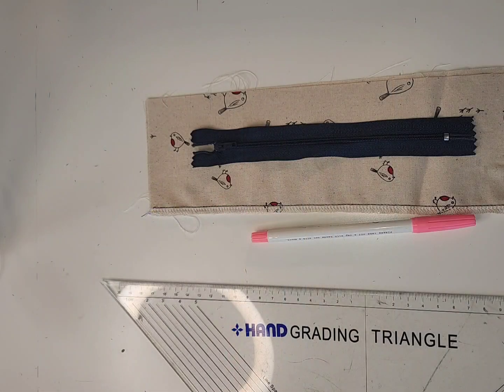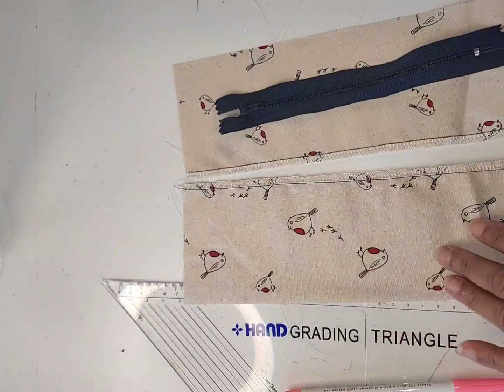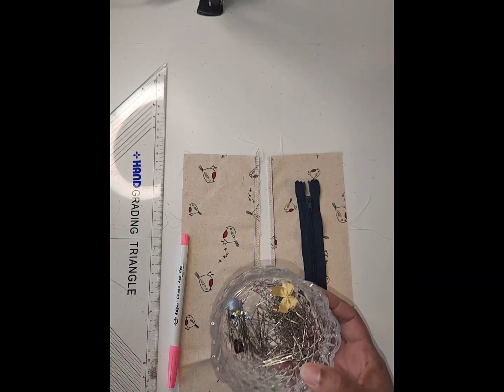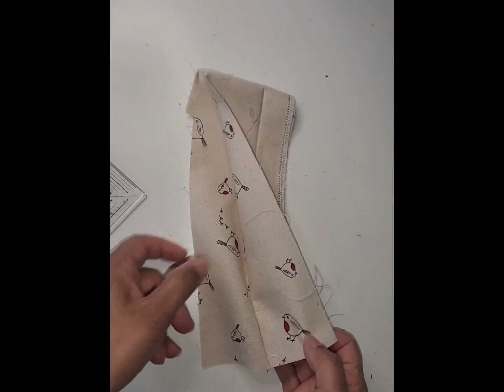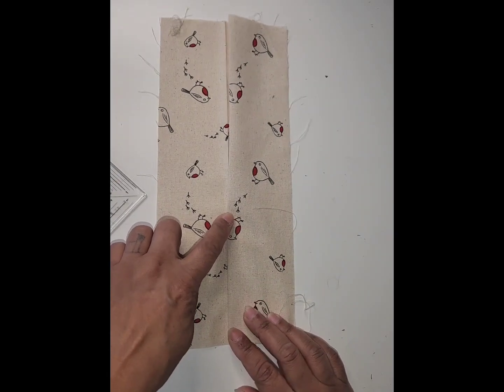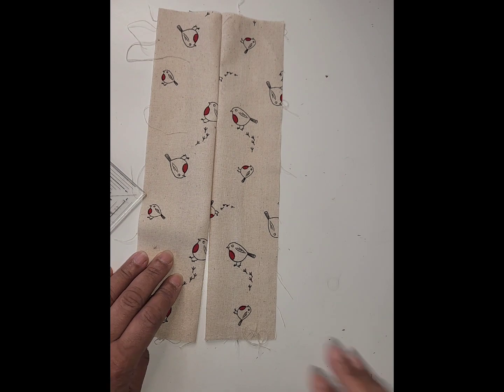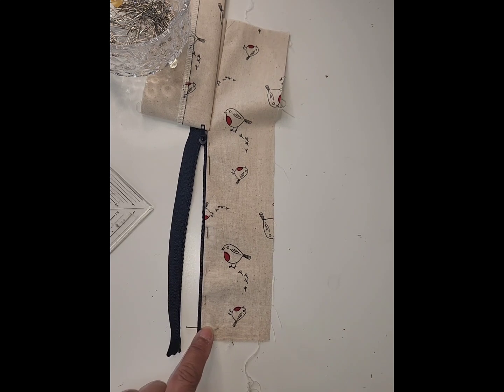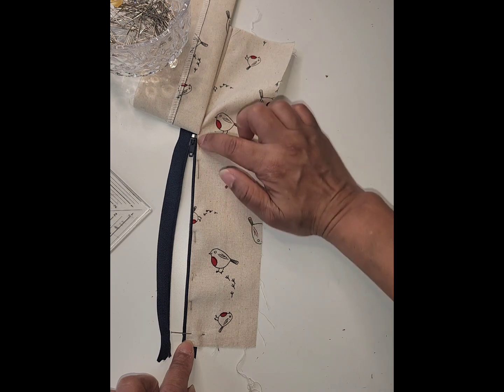How To Sew A Lap Zipper The Easy Way In Under Five Minutes! Free Pattern Included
♻️A Creative Journey into pocket sewing, perfect for beginners.

👉You will need:
Sewing patterns
Matching threads
Ruler/tape measure
Sewing kit
Sewing machine

Chapters
00:00 Introduction

Edited with Canva